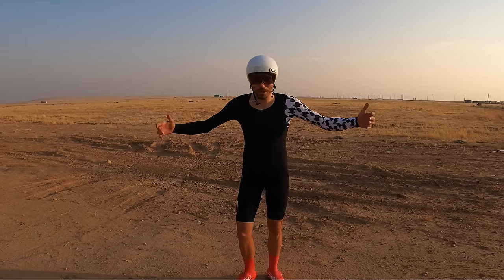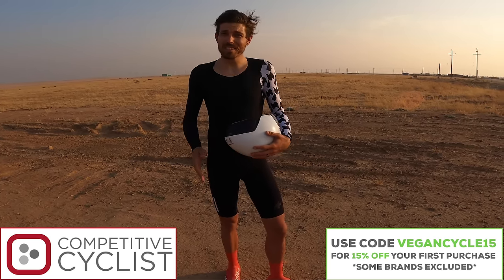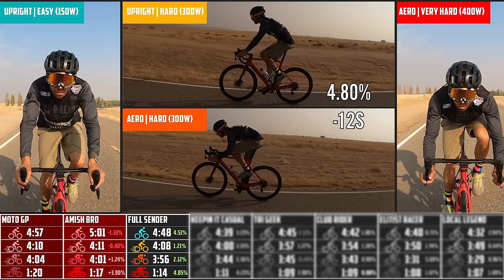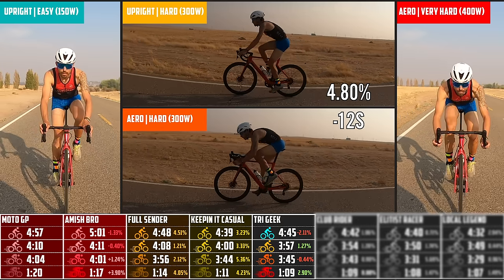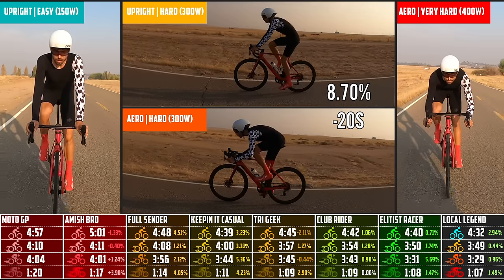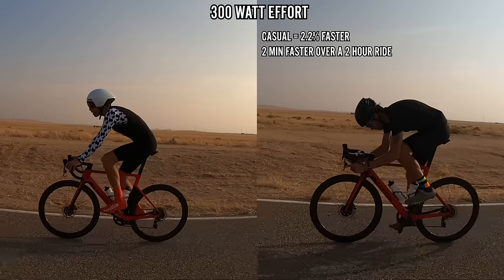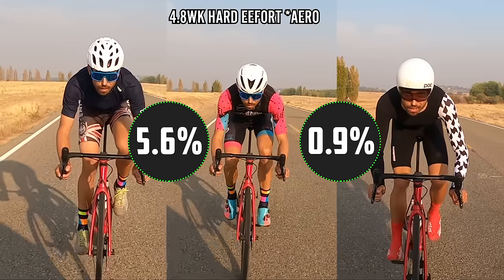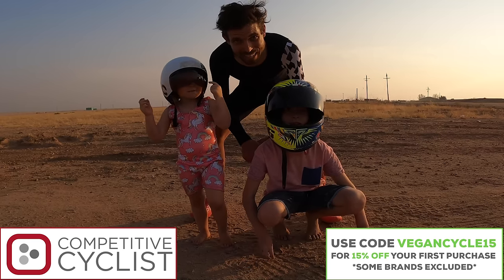How FAST is your cycling kit? (8 Cycling outfits TESTED for speed)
I test 8 different cycling outfits to see what the difference in speed is between the clothing.

In this cycling video I test clothing from the ridiculous motoGP suit to the ultra fast $500 assos skin suit, and everything in between. I kept the power the same so it doesnt matter the order I did these in, the results should be pretty controlled with the use of a power meter. There was no wind on the course and I kept it pretty controlled, but a subject sample of 1 is still super bro science.

Cycling clothing can make you feel fast, but how fast can a cycling skin suit really make you? Does position really matter? We break it down in this video, I hope you enjoy.

TEST PROTOCAL:
- 8 different outfits
- Same bike each effort
- 4 tests each outfit
- TEST 1: 300 watts / 1.5mi (UPRIGHT)
- TEST 2: 150 watts / 1.5mi (UPRIGHT)
- TEST 3: 300 watts / 1.5mi (AERO)
- TEST 4: 400 watts / 1.0mi (AERO)
* I WAS WRECKED AFTER THIS*

0:00 Bro Sicence
2:02 Moto GP
2:44 Amish Bro
3:28 MTB
4:09 Casual
4:52 Tri Geek
5:35 Club Rider
6:14 Elitist Dooche
6:55 Local Legend
7:38 Data Crunch
11:00 Overview